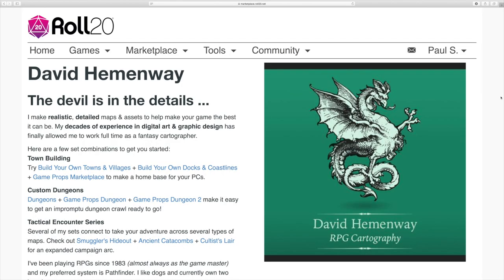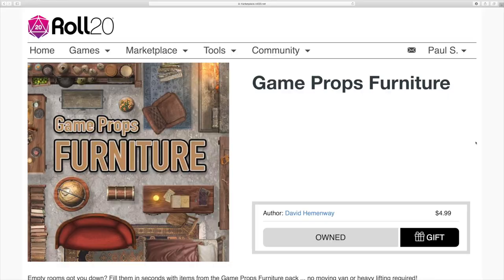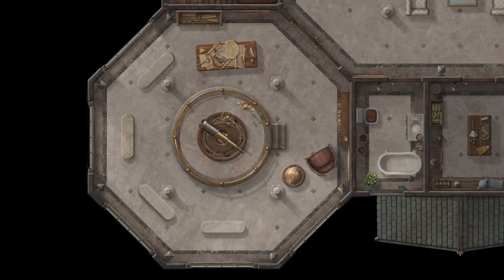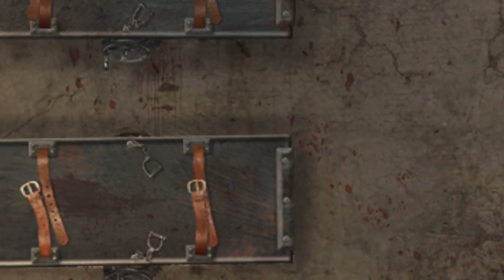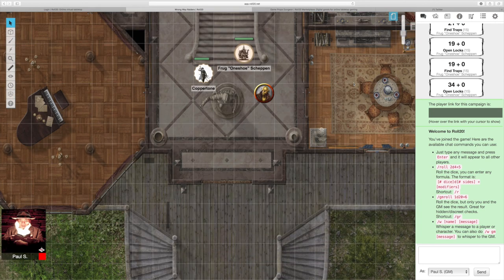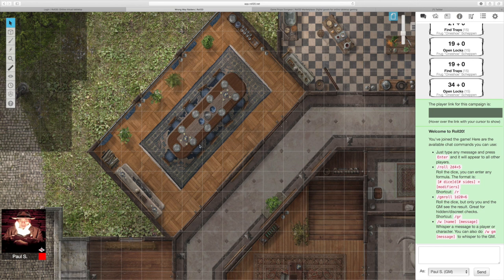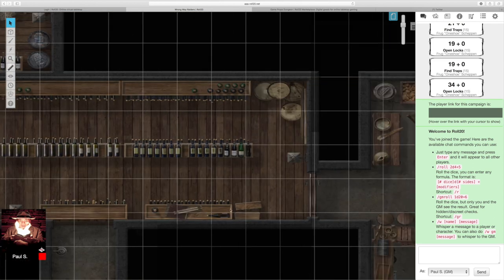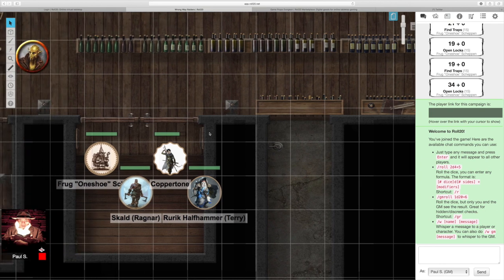Spotlight David Hemenway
David is an artist working in the game industry.

Paizo Inc and Pathfinder
His beagle boys Jack and Milo